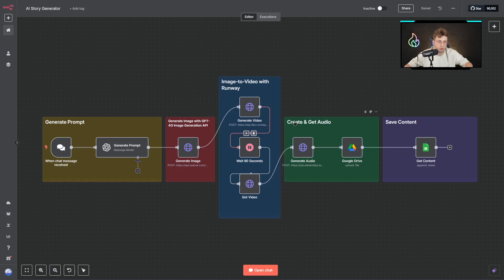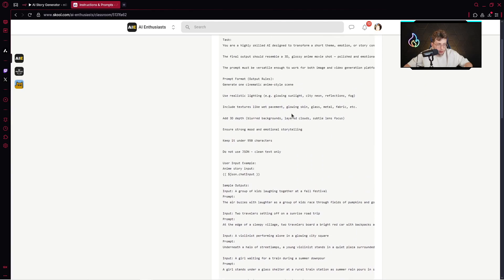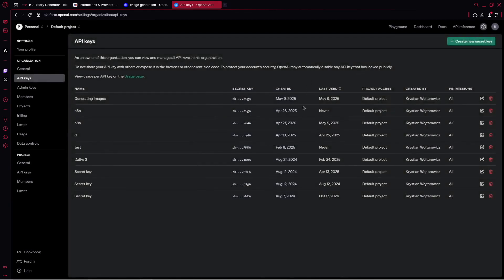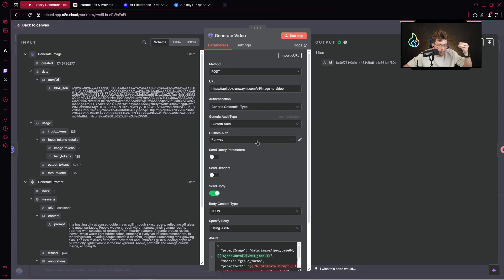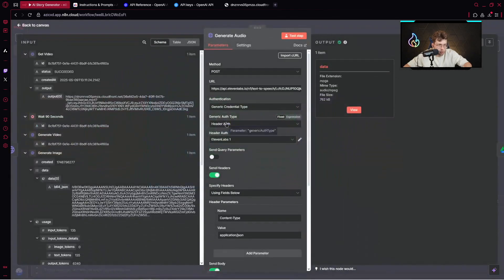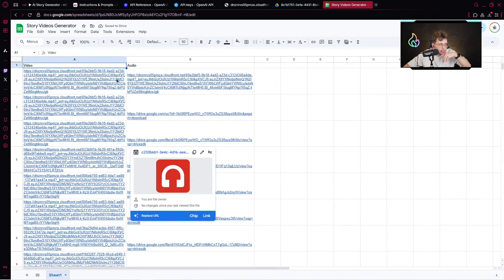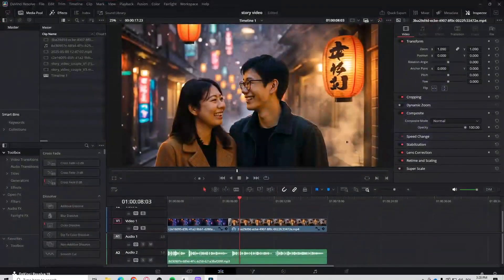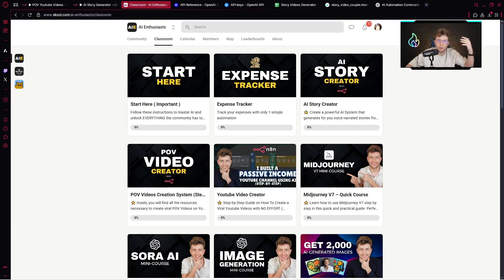Automate Viral Story Videos with AI & n8n (Free Template Included)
🎁 Download Your Template & Instructions inside our 100% FREE AI Community!